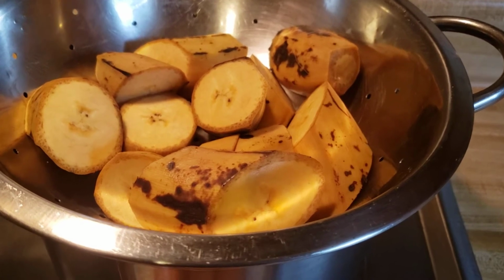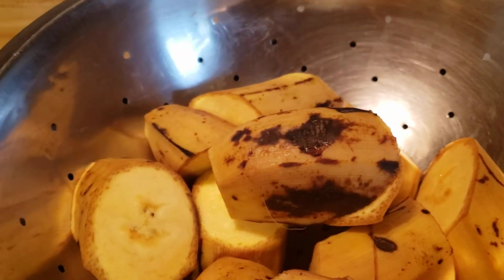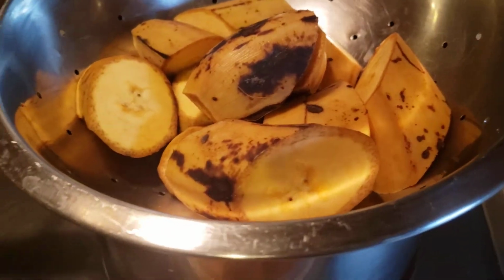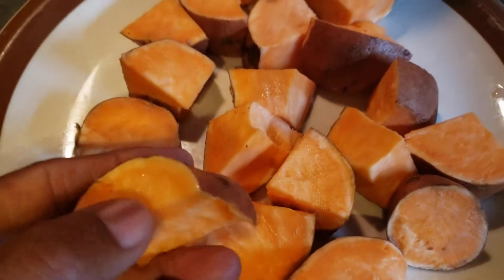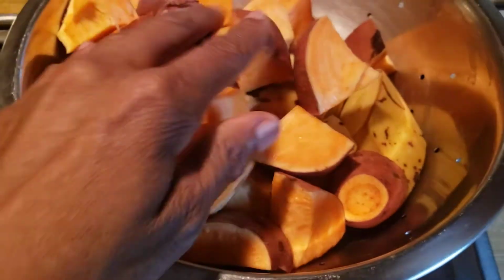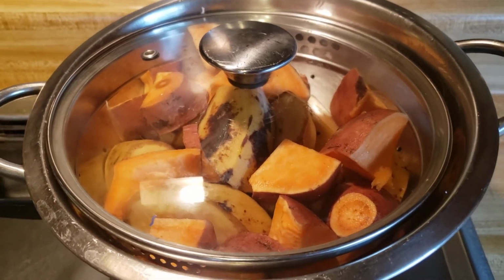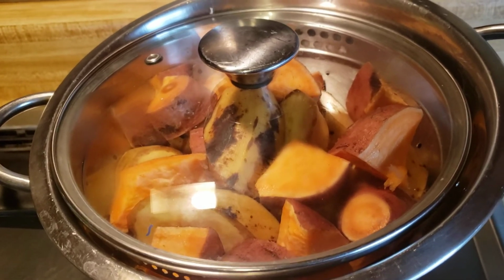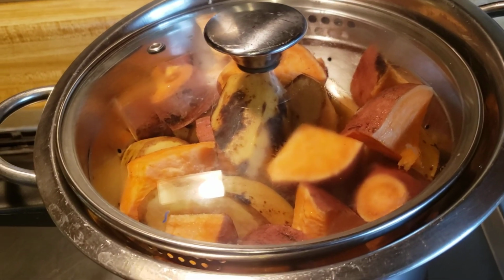Steam Ripe Plantains & Sweet Potatoes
Easy Healthier way to cook roots